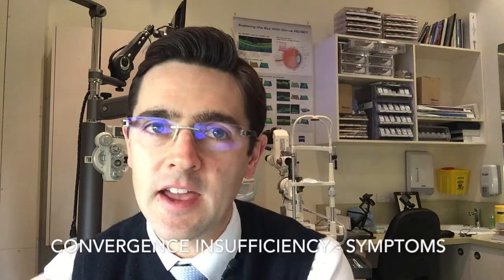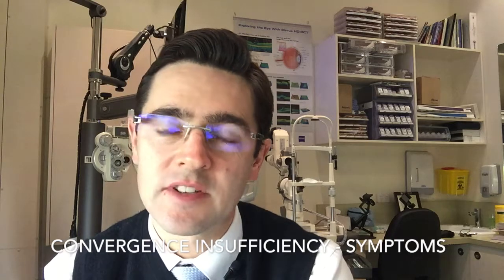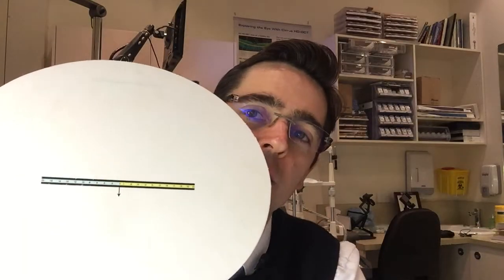Convergence Insufficiency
What is Convergence Insufficiency?
How is it assessed?
What is the incidence and Convergence Insufficiency and who is best position to manage this common problem.